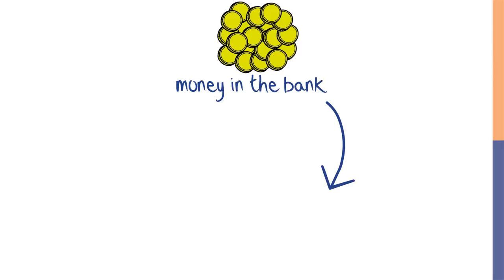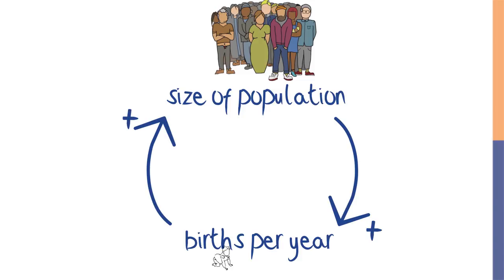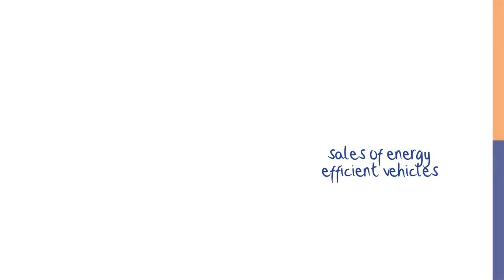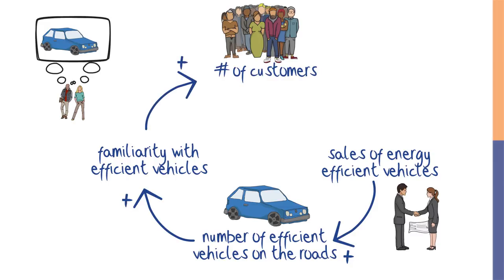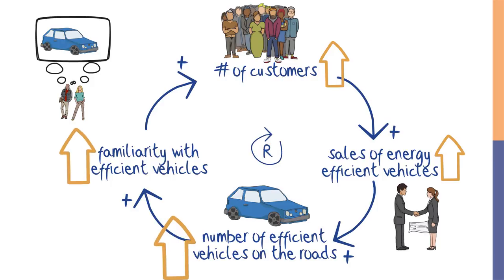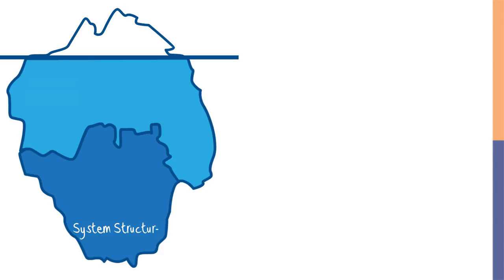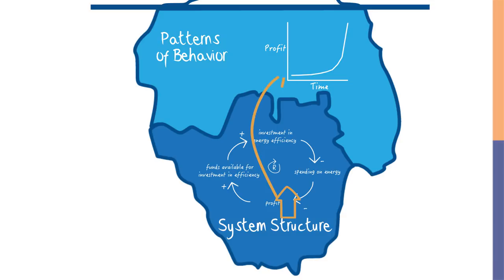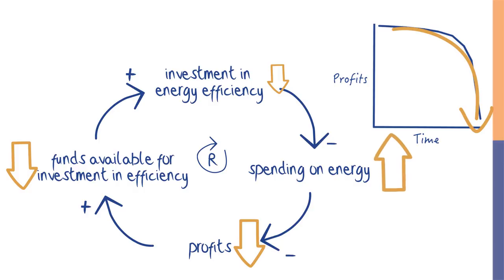Reinforcing Feedback [The Climate Leader]